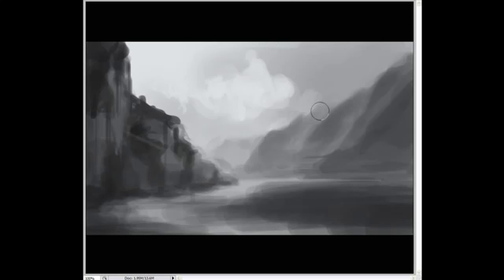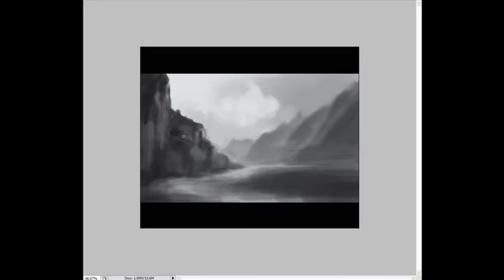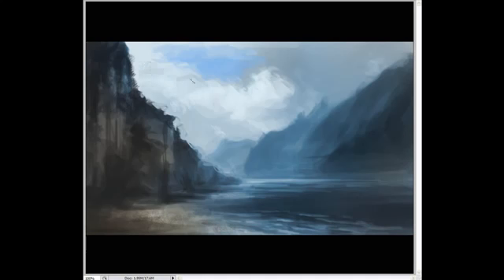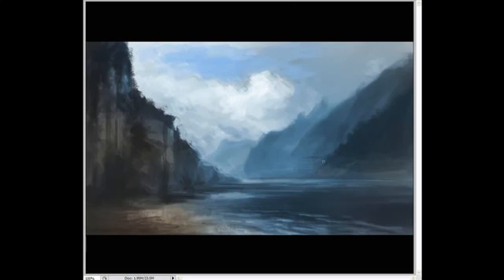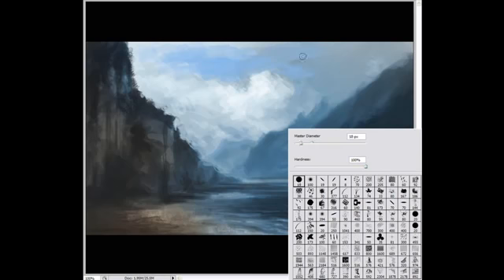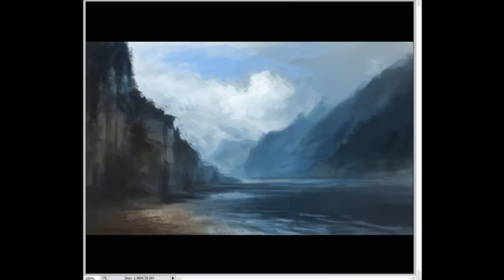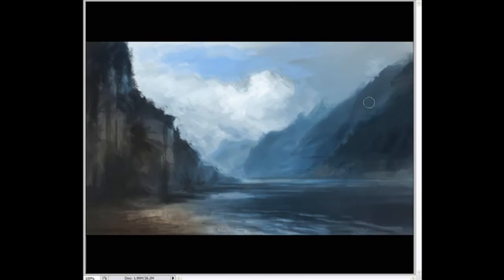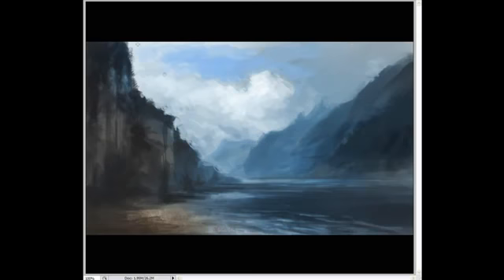How to paint Mountain Water and Cloud Digital painting tutorial environmental concept sketch